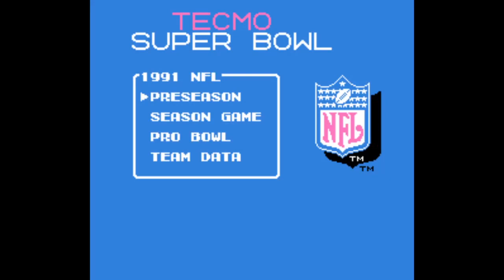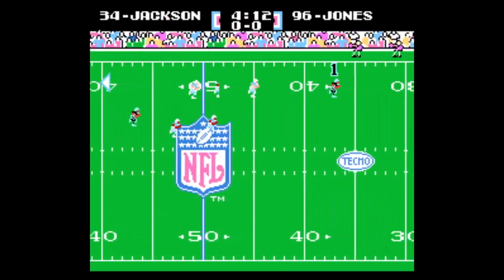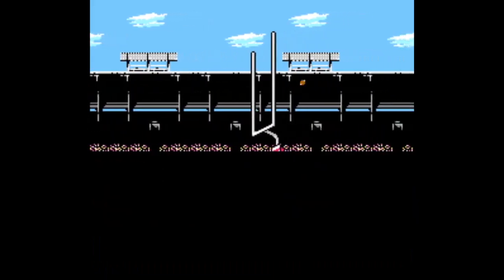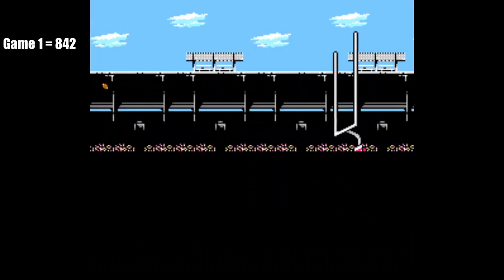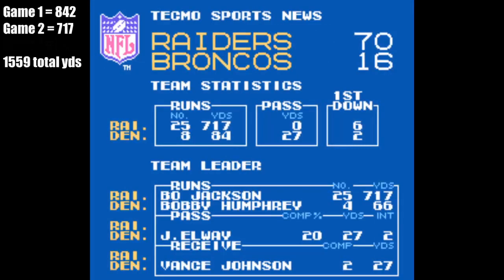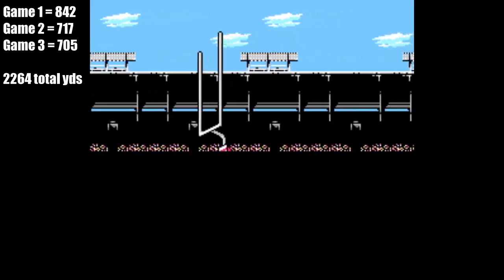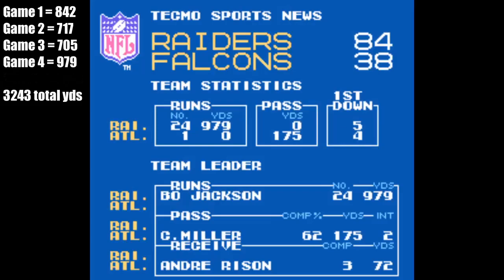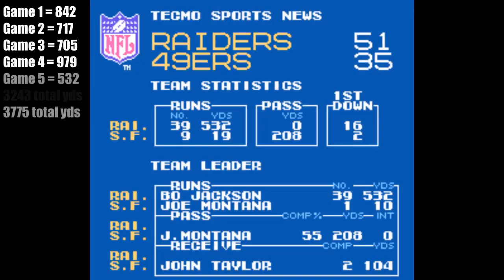Tecmo Super Bowl (NES) - Nintendo Super Power Club Pro Challenges #72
Pro Challenge - Amass 6000 rushing yards in a single season

3:24 - Game 1
13:05 - Game 2
17:25 - Game 3
22:06 - Game 4
26:55 - Game 5
31:36 - Game 6
36:09 - Game 7
40:43 - Game 8
45:16 - Game 9

Time consuming and somewhat tedious, but very doable. Pick a team with a fast runningback and maximize your time on offense. Some great tips are demonstrated and discussed in this video to help increase your yards and decrease your playing time.

I mentioned that I would let the 1st game play in full, but I realized that the video was going to be extremely long and wanted to do anything possible to trim time. I think people get the gist of what's happening after the first half anyway.

A running yard counter is displayed to keep track of total yards gained throughout the season.

This channel and all of the videos contained within are not licensed, sponsored, or endorsed by Nintendo. No ad revenue or profit is being made from the creation and distribution of these videos. They are made simply for fun and enjoyment.